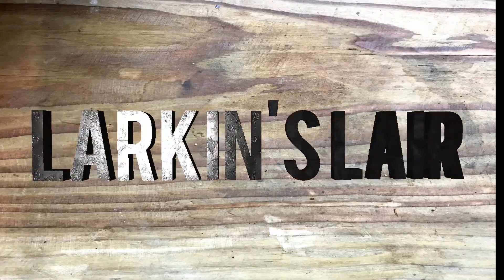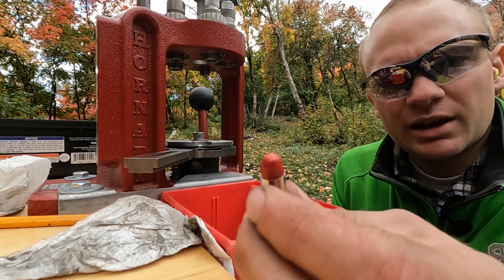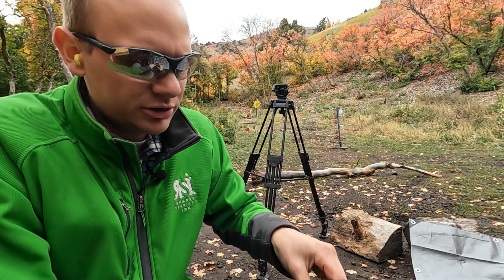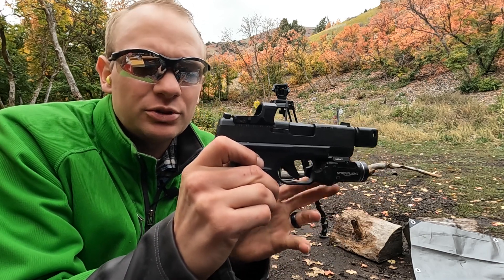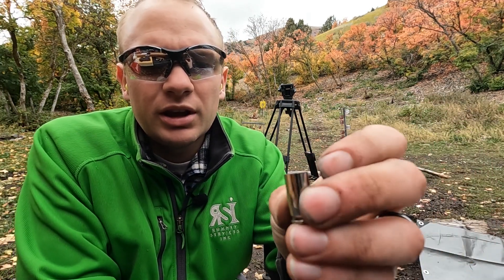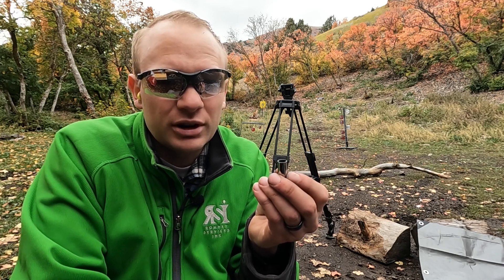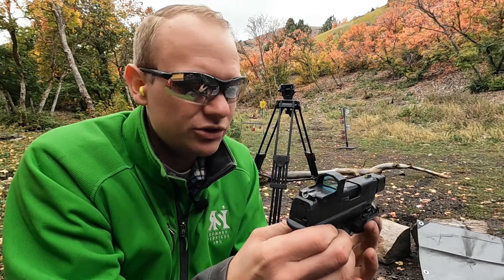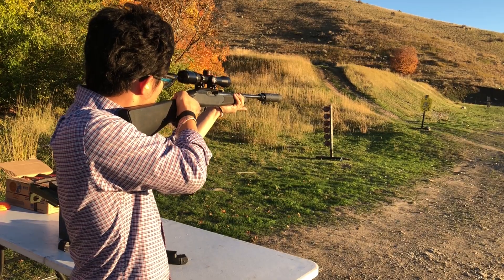How To Catch and Fix a Squib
A Squib and damage your gun and potentially hurt you. In this video I discuss how to catch it, and solve it.

Any attempt at re-preforming any act in this video is at your own risk. All work on arms (AND AMMUNITION) should be carried out by a licensed individual and all state and federal rules apply to such. Nothing in this video is considered legal advice, please consult your attorney for legal advice. We (including YouTube) will not be held liable for any injury to yourself or damage to your arms resulting from attempting anything shown in any of our videos.